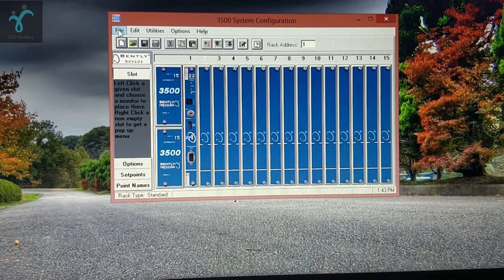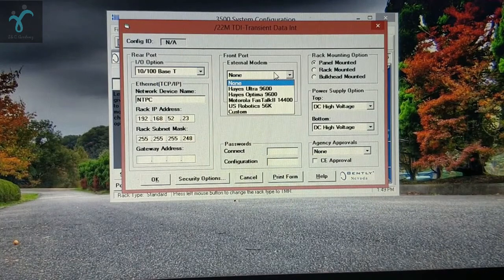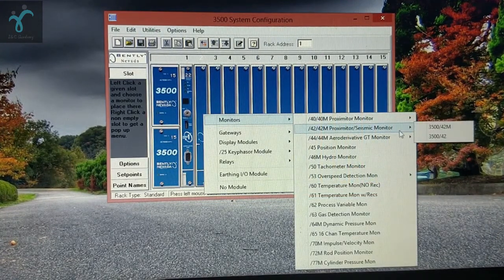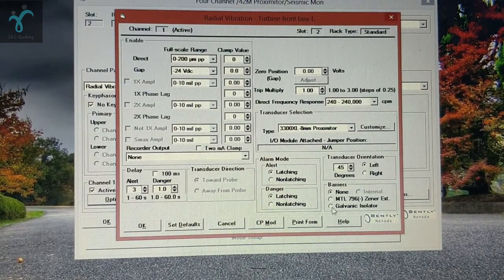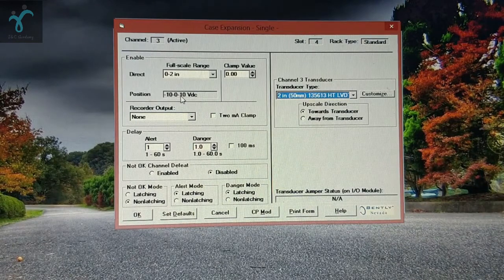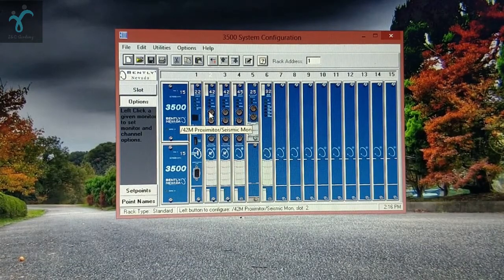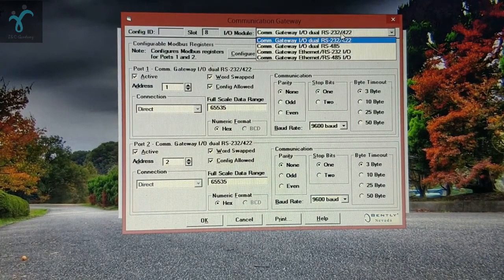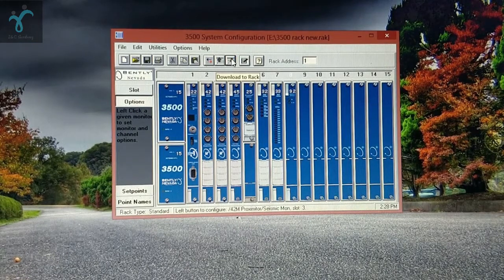How to perform Bently Nevada 3500 Rack Configuration.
Friend im this video we will discuss about the Bently Nevada 3500 Rack Configuration.